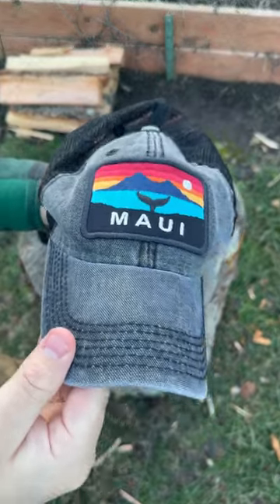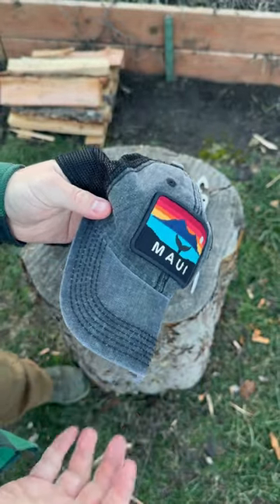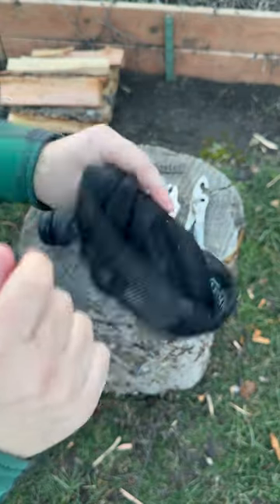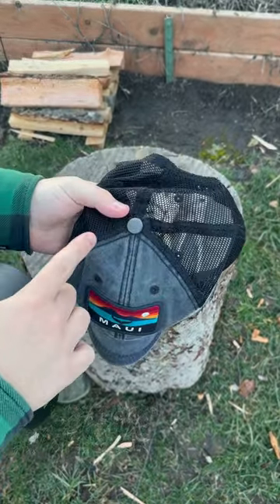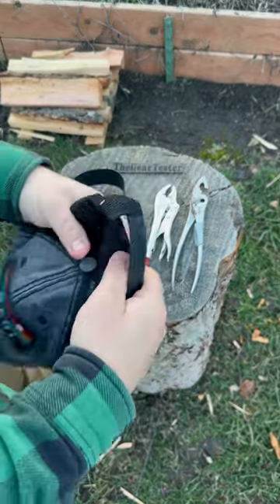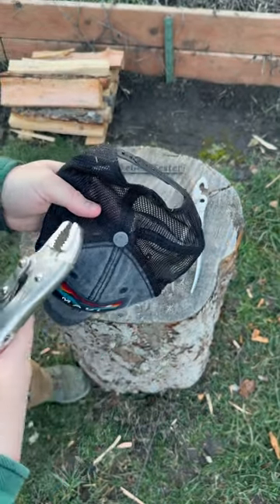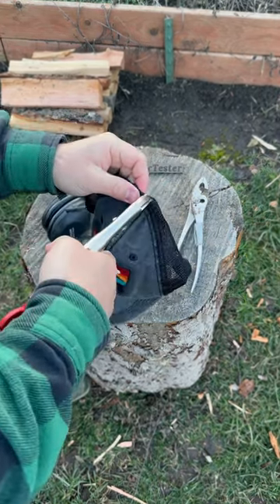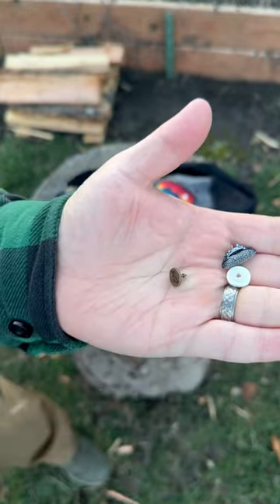Simple Ball Cap Mod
Removing the button on the top of a ball cap is a useful DIY project. I find that it increases comfort when wearing earmuff hearing protection.